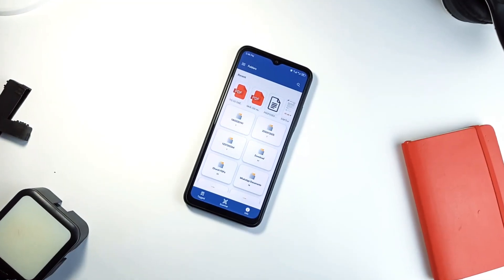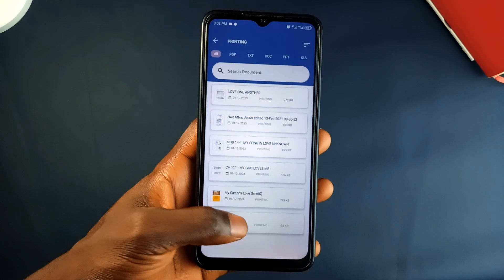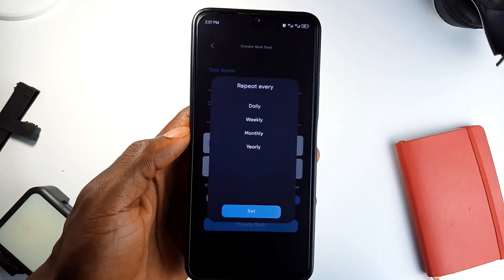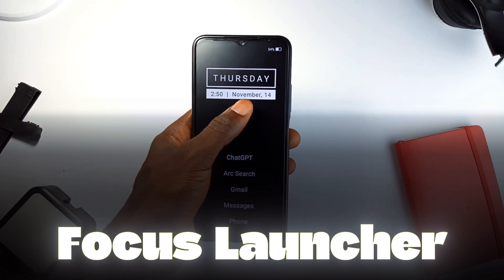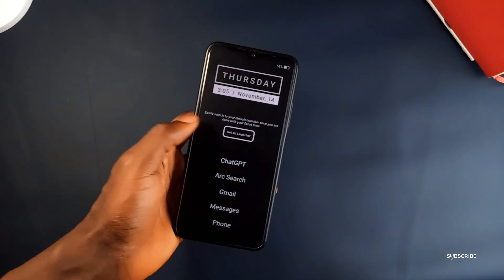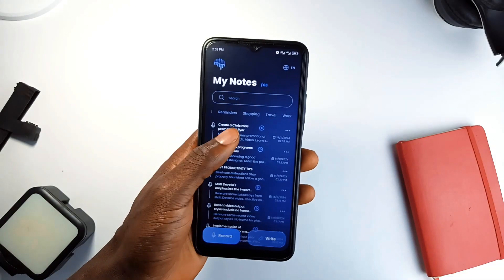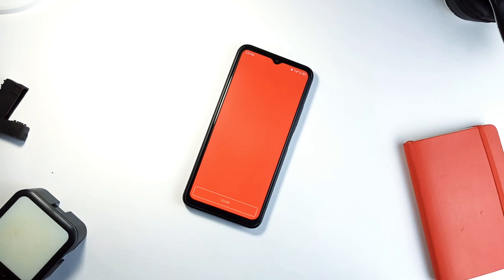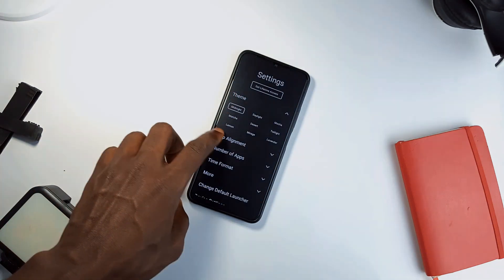Try These 5 Best New Android Apps Right Now!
Wanna level up your Android usage game?? In this video, we have some fairly fresh android apps to help you enjoy how you use your smartphone.

🔵 APPS MENTIONED

🔴 TIMESTAMPS

00:00 - DocsWallet
01:00 - Fanya To-Do List
02:07 - Focus Launcher
03:11 - Braindump
04:08 - Lumolight
05:03 - Outro